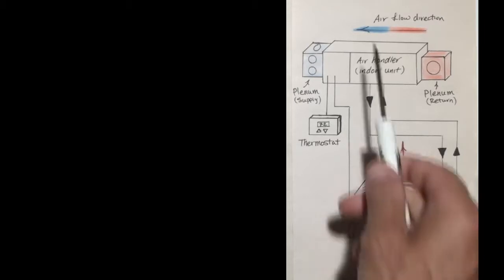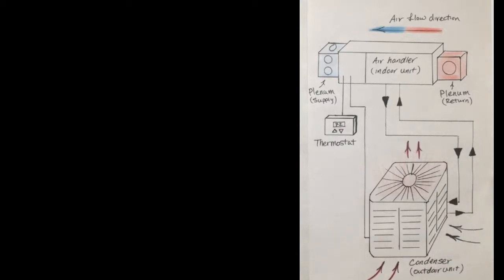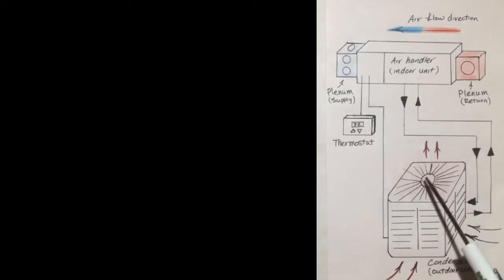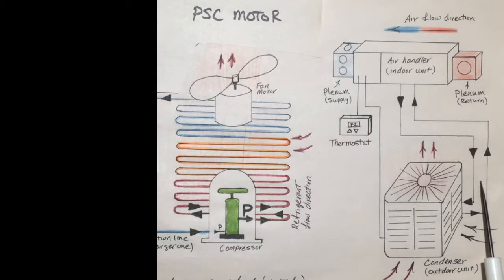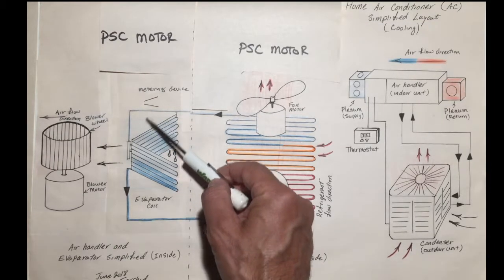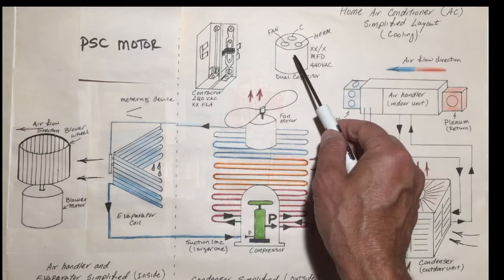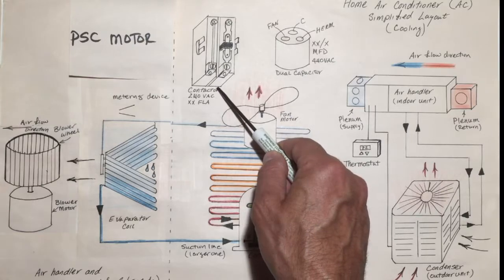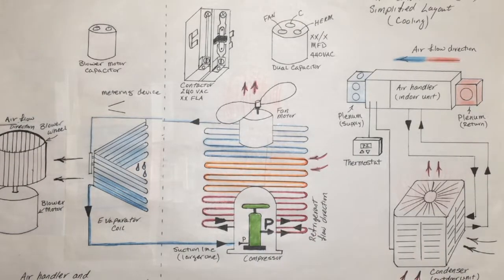AC Not Cooling, How It Works, How To Fix Simple Issues, Bad Capacitor, Bad Contactor, Etc.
This video explains how a home air conditioner works, cooling only. It also provides a few troubleshooting tips such as what parts fail more often. How to check a contactor. How to check a capacitor, etc. It also, identifies the main components of an AC, such as, condenser, air handler, evaporator coil, etc.

Common sizes for dual run capacitors are:

PowerWell 35 + 5 MFD uf 370 VAC or 440 Volt Dual Run Round Capacitor PW-35/5/R for Condenser Straight Cool or Heat Pump Air Conditioner 35/5 Micro Farad – Guaranteed to Last 5 Years

PowerWell 40 + 5 MFD uf 370 VAC or 440 Volt Dual Run Round Capacitor PW-40/5/R for Condenser Straight Cool or Heat Pump Air Conditioner 40/5 Micro Farad - Guaranteed to Last 5 Years

PowerWell 45+5 MFD 45/5 uf 370 or 440 Volt Dual Run Round Capacitor PW-45/5/R for Condenser Straight Cool or Heat Pump Air Conditioner - Guaranteed to Last 5 Years